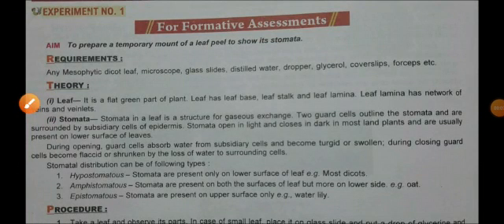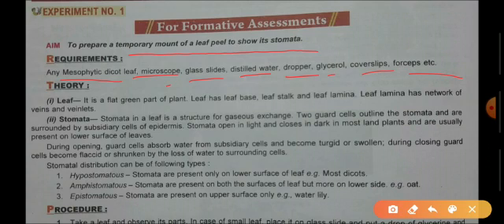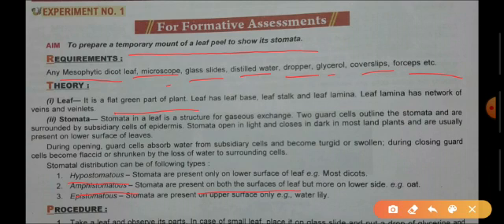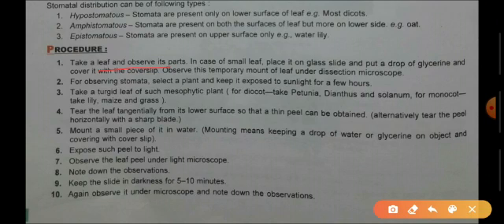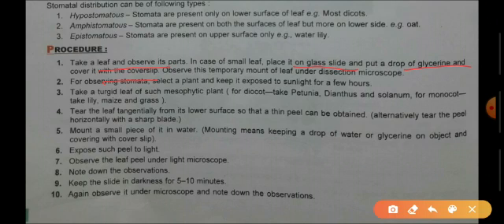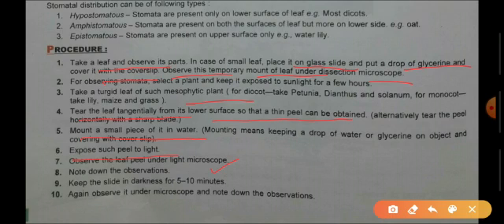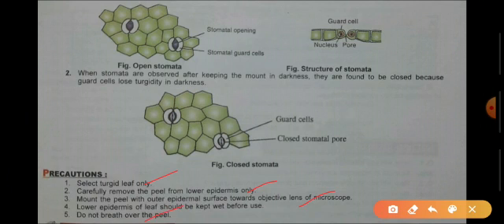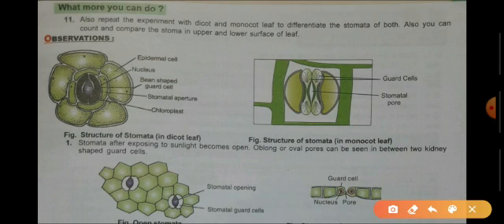Class-10-sub-bio-Chapter -life process- activity-1-by-madhukumari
Std- 7, sub- history, chap- 6, topic- describe about kabul as political and commercial city. - RAJEEV KUMAR